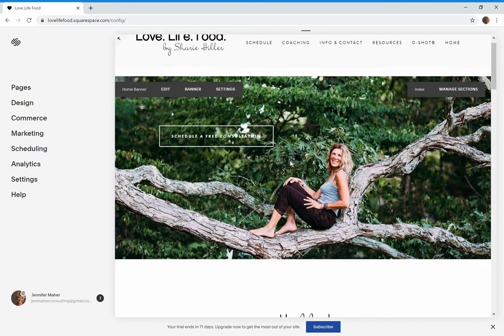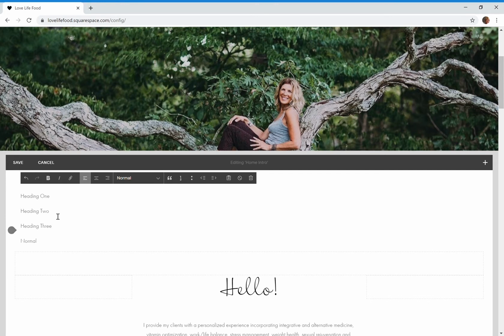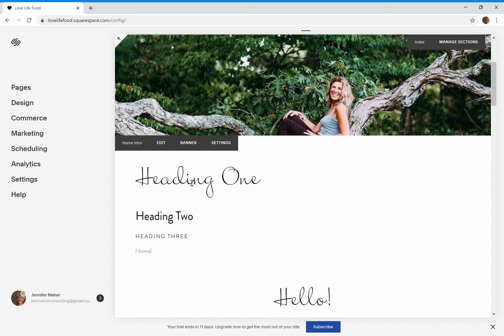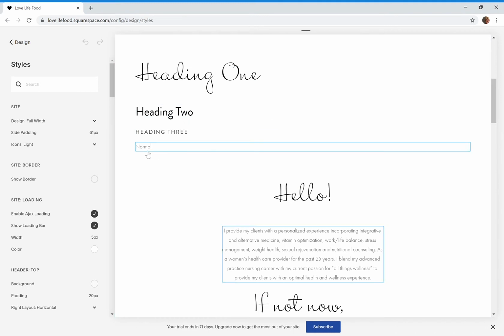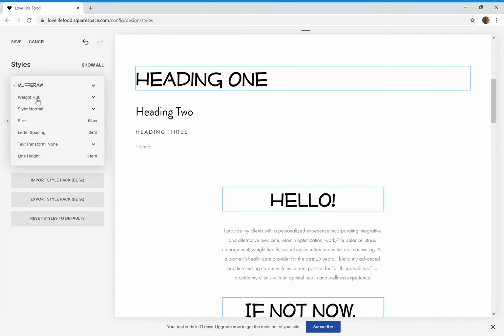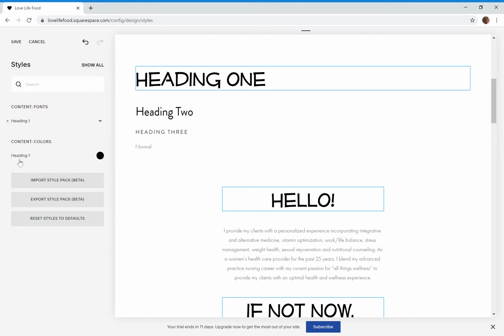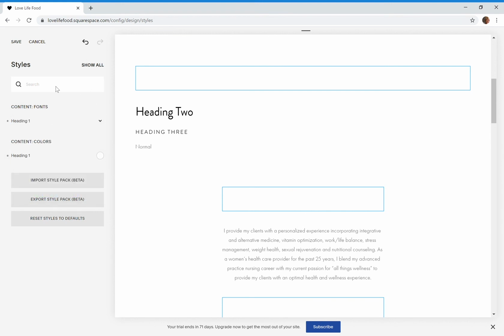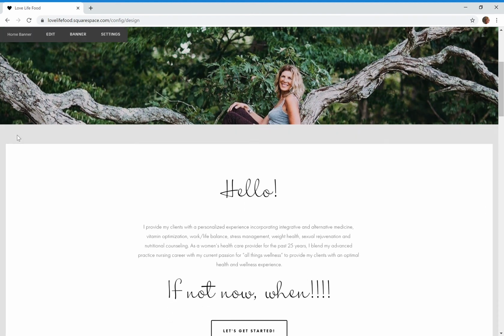Changing Fonts on Your Squarespace Website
Jen maher, Squarespace Expert and Squarespace Authorized Trainer shows you how to easily update your Heading One, Heading Two, Heading Three and Body Text fonts on your Squarespace website.